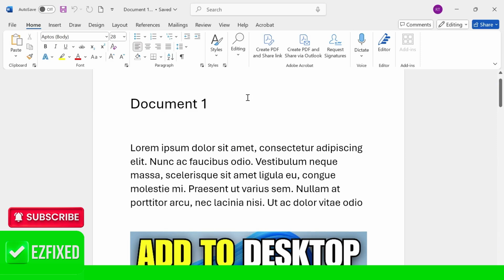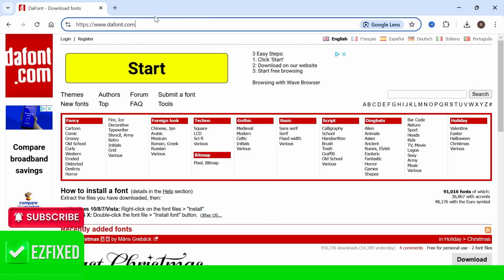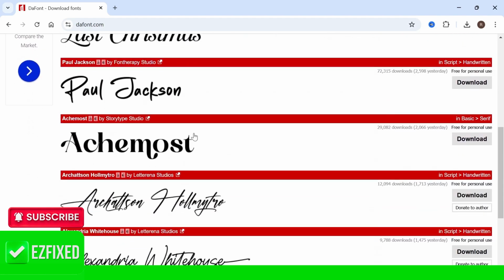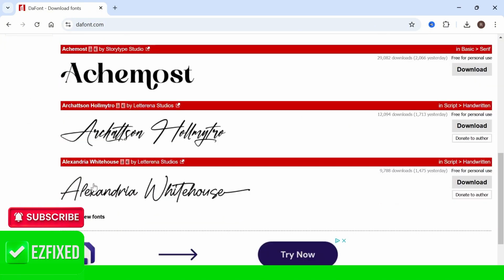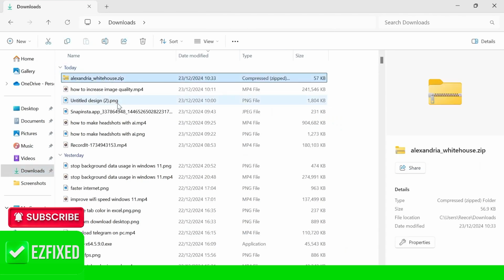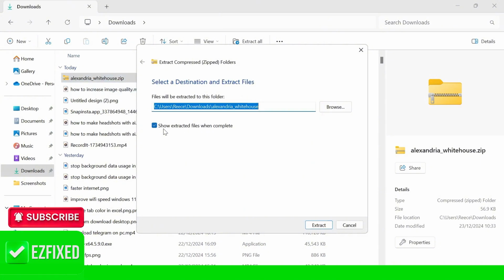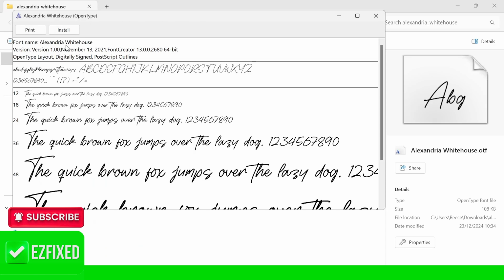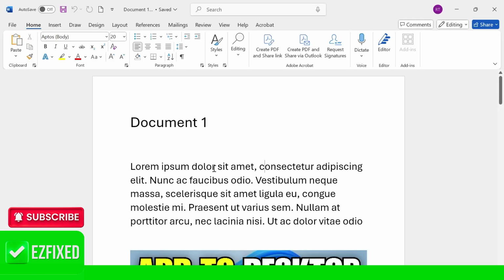[Quick Guide] Install Custom Fonts in Microsoft Word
In this video I will show you [Quick Guide] Install Custom Fonts in Microsoft Word